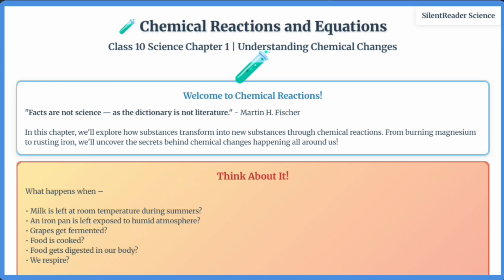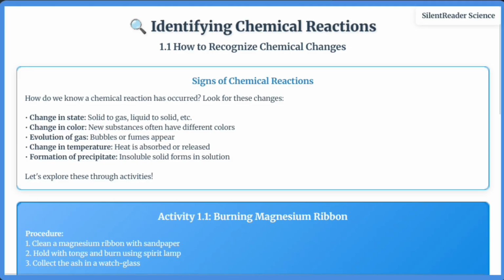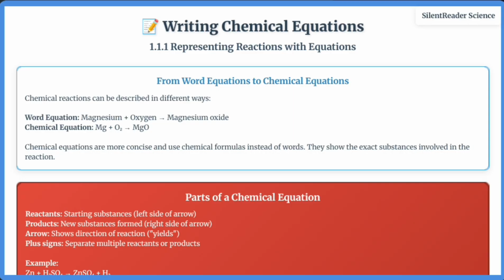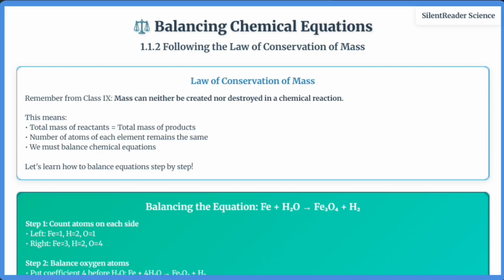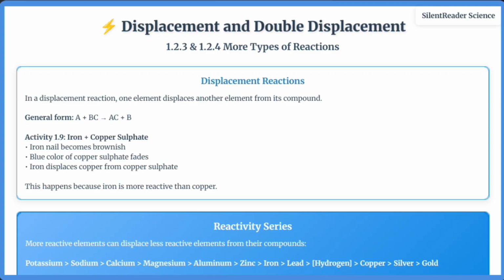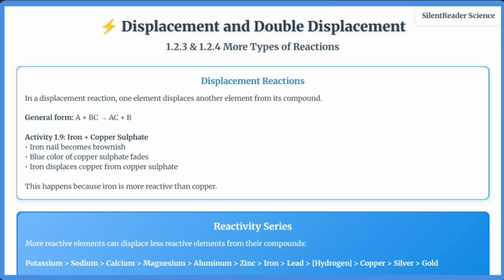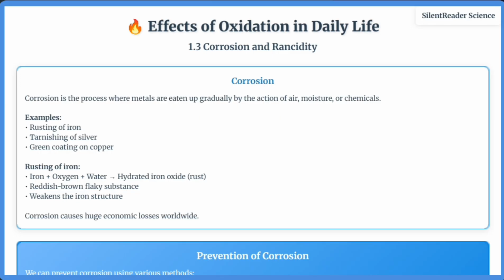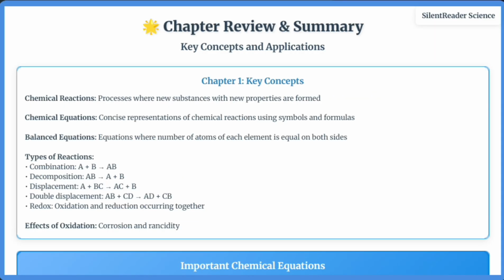Class 10 Science Chapter 1: Chemical Reactions and Equations | Complete Chapter Explanation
Welcome to SilentReader's comprehensive guide to Class 10 Science Chapter 1: Chemical Reactions and Equations! In this video, we cover:

🔬 What You'll Learn:

Identifying chemical reactions and their characteristics

Types of chemical reactions (Combination, Decomposition, Displacement, Double Displacement)

Effects of oxidation in daily life (Corrosion and Rancidity)

🧪 Key Topics Covered:
00:00 Introduction to Chemical Reactions
02:45 Identifying Chemical Changes
05:30 Writing Chemical Equations
08:15 Balancing Chemical Equations
12:20 Combination Reactions
15:40 Decomposition Reactions
18:25 Displacement Reactions
21:10 Double Displacement Reactions
24:05 Oxidation and Reduction
27:30 Corrosion and Prevention
30:15 Rancidity and Food Preservation
33:00 Chapter Summary and Review
35:45 Thanks for Watching!

📚 Important Activities Covered:

Activity 1.1: Burning Magnesium Ribbon

Activity 1.2: Lead Nitrate + Potassium Iodide

Activity 1.3: Zinc + Dilute Acid

Activity 1.4: Calcium Oxide + Water

Activity 1.5: Heating Ferrous Sulphate

🎯 Exam Focus:
This video covers all NCERT concepts, important questions, and exam patterns to help you score maximum marks in your board exams.

Class 10 Science, Chemical Reactions and Equations, CBSE Class 10 Chemistry, NCERT Science Chapter 1, Chemical Equations Balancing, Types of Chemical Reactions, Oxidation Reduction, Corrosion, Rancidity, Board Exam Preparation, Science Made Easy, SilentReader Education.